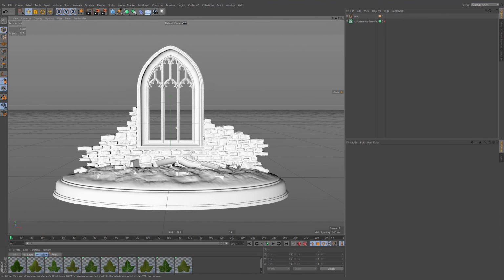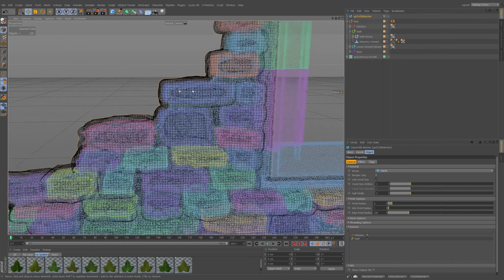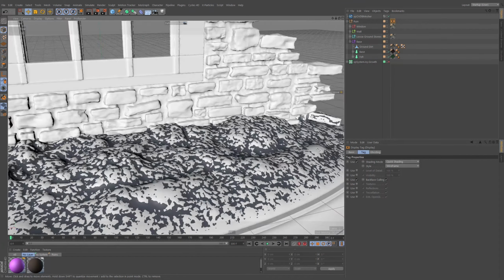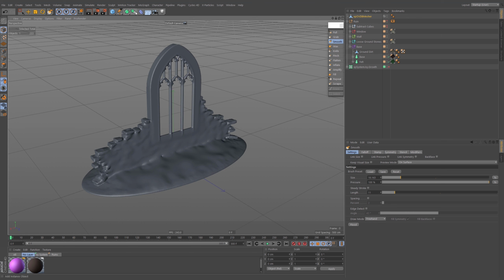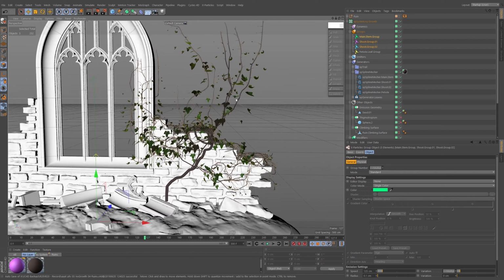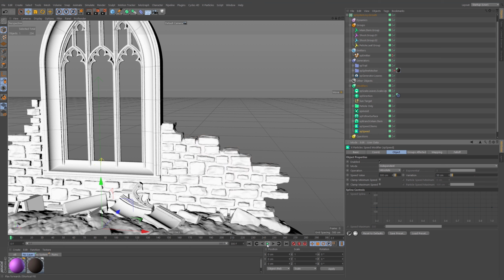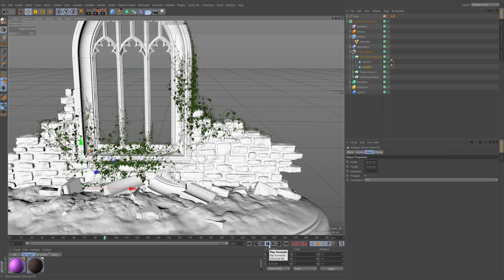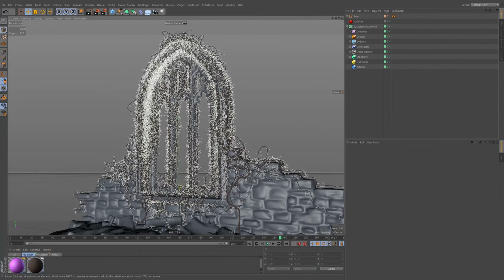Premium Training - Ivy Growth - 04 - Ruins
Combine multiple scene objects into one volume for accurate non-intersecting ivy growth.

Optimize scene geometry for X-Particles simulations using xpOpenVDBMesher.

Adjust the ivy simulation settings to achieve the desired growth effect.